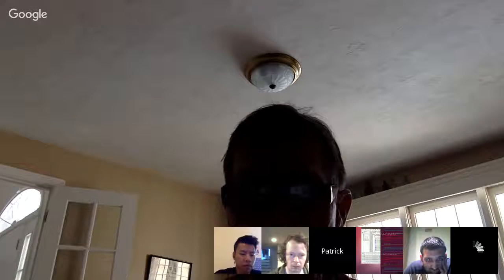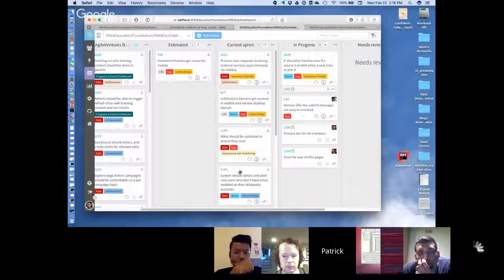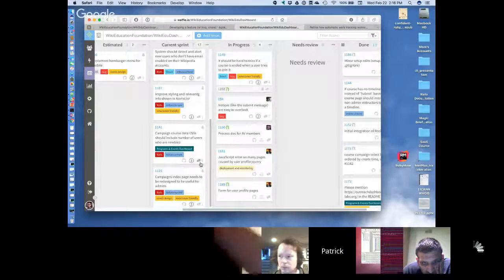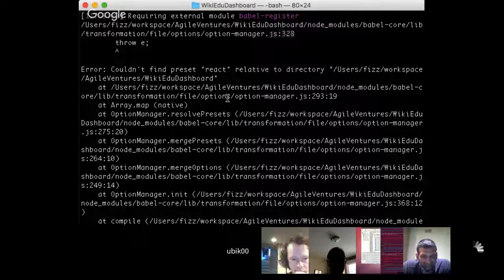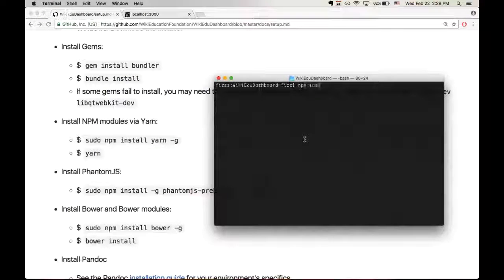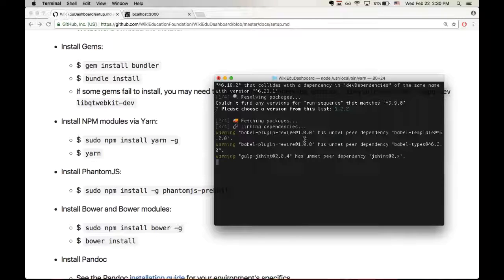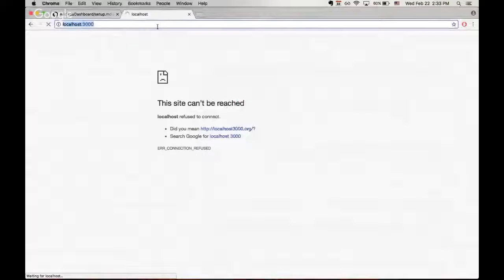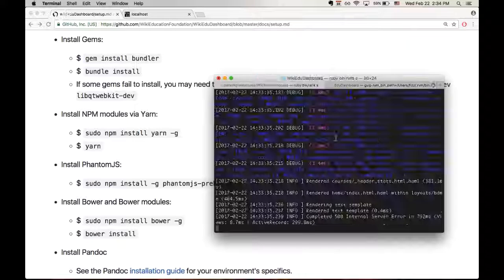Americas "Dave Thomas" Scrum and Pair Hookup